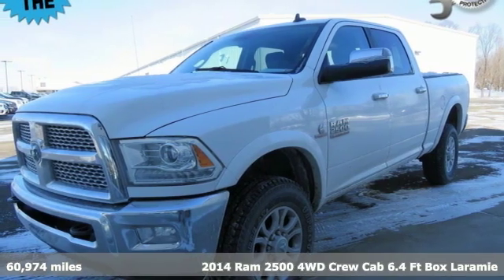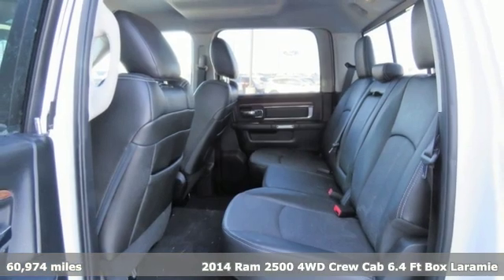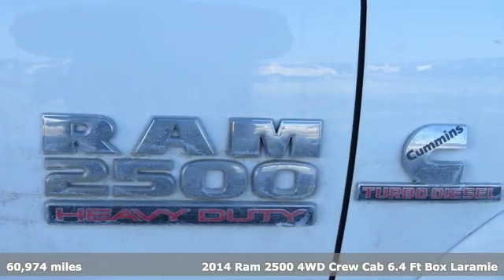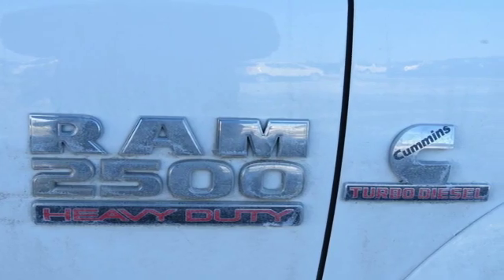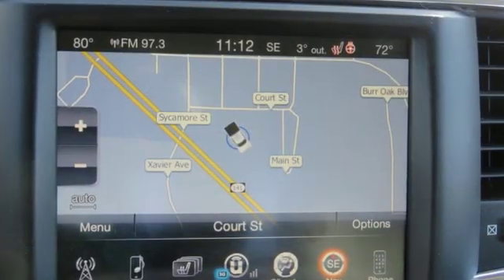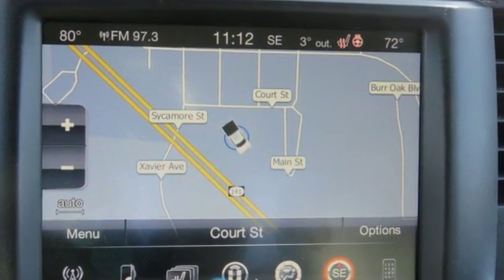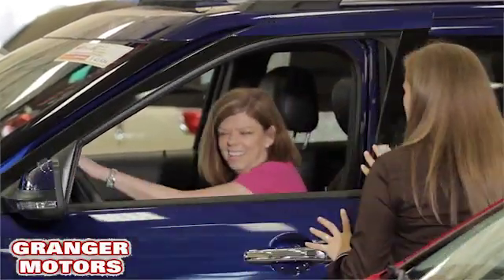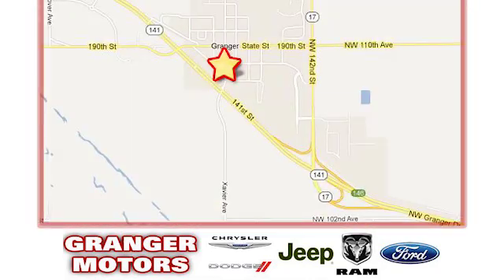2014 RAM 2500 Granger IA Des Moines, IA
Year: 2014
Make: RAM
Model: 2500
Trim: Laramie
Engine: 6.7 Liter Cummins
Transmission: Automatic
Color: Bright White
Interior: Black Heated & Cooled Leather Bucket
Mileage: 60974
Stock #: 186261A
VIN: 3C6UR5FL5EG321144

Address:
1708 Sycamore Street